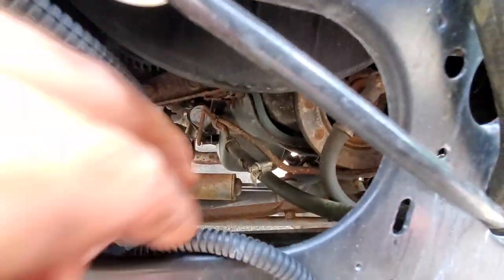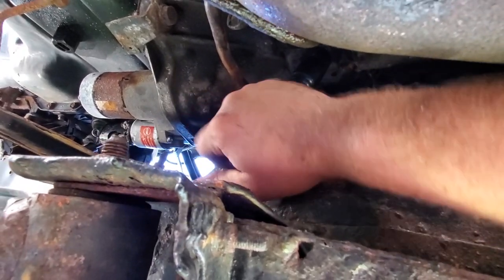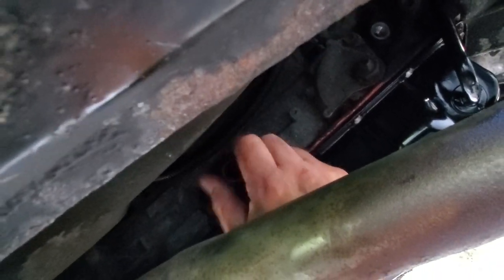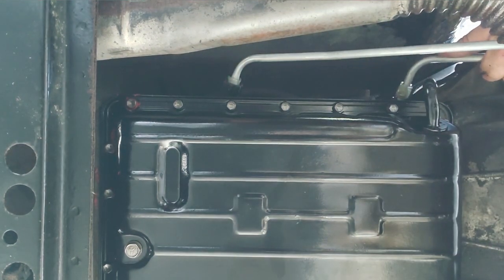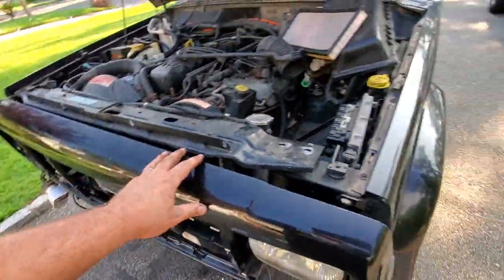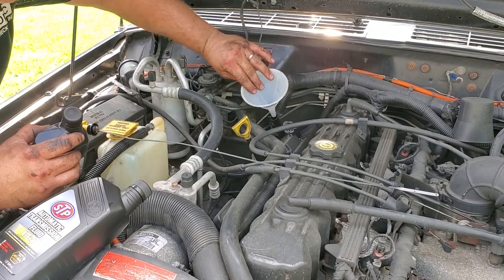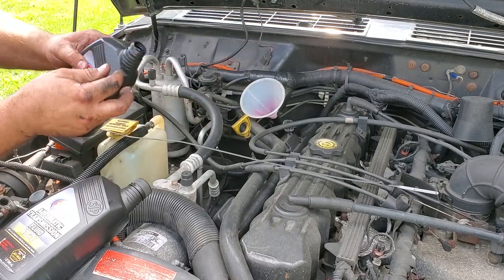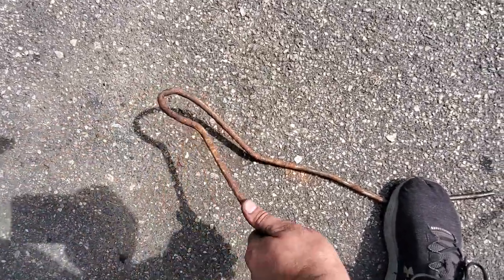JEEP CHEROKEE XJ TRANSMISSION SERVICE - PART 2 TRANS LINES & FLUID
Black Beauty XJ w/ an AW4 gets new trans lines, fluid, and much more!

Line Disconnect tools Master set
Dorman Oring Kit
Jeep XJ AW4 Transmission dipstick
Jeep XJ AW4 Transmission to trans cooler line
Jeep XJ AW4 Transmission cooler to trans return line
Jeep XJ AW4 Transmission line connectors
Jeep XJ AW4 Transmission filter
Permatex High Temp Gasket Maker

Get your universal sockets at:
WATSON SYNTHETICS